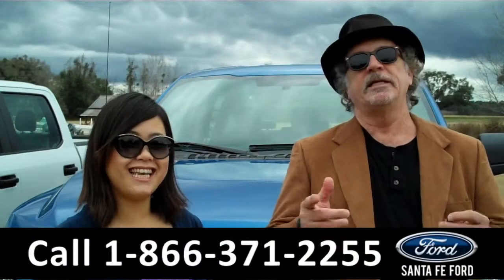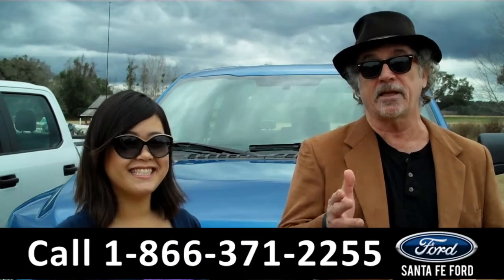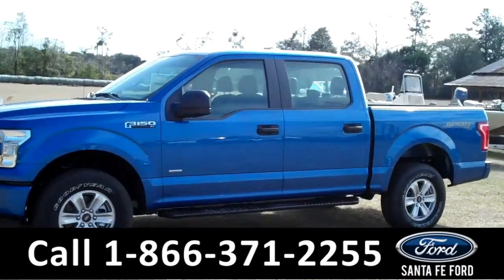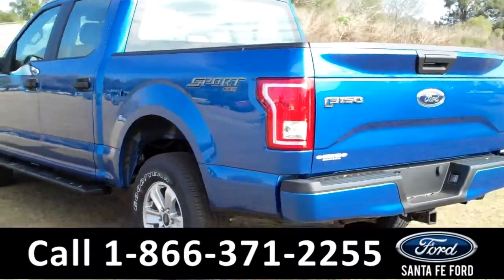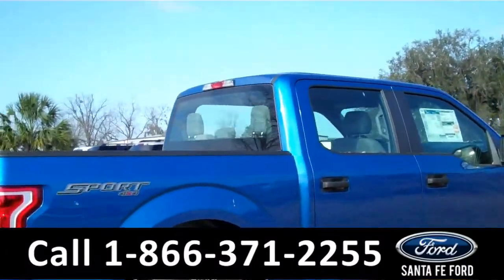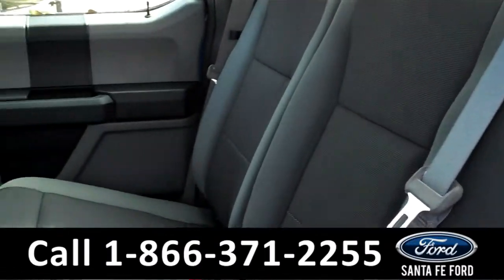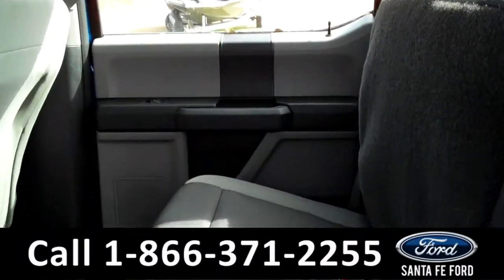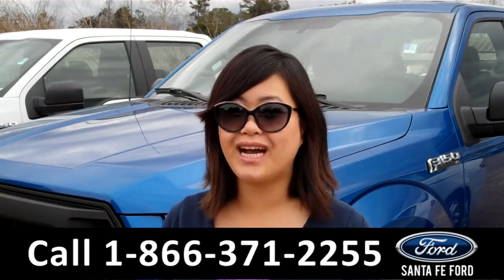Ford F-150 Gainesville Fl 1-866-371-2255 Stock# G-353171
Ford F150 Gainesville Fl 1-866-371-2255 Stock# G-353171 Here's the LINK!

Year: 2015
Make: Ford
Model: F-150 F150
Location: Gainesville, Fl
Engine: 2.7L
Trans: Automatic
Exterior: Blue Flame Metallic
Miles: 29